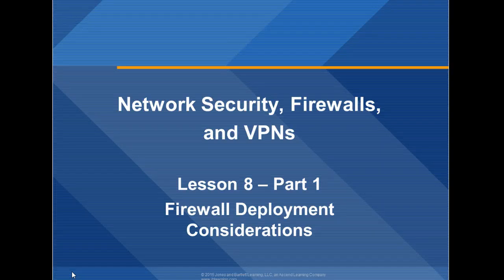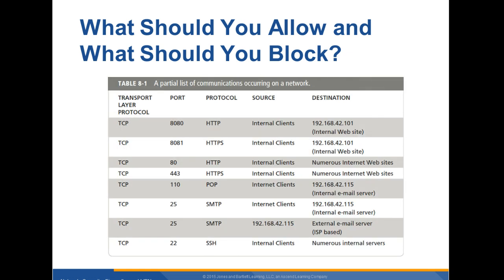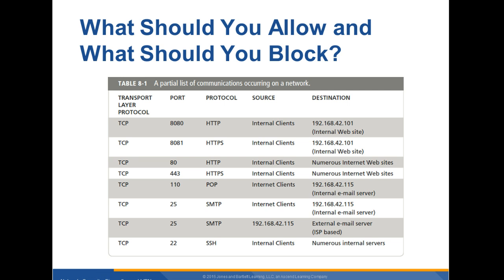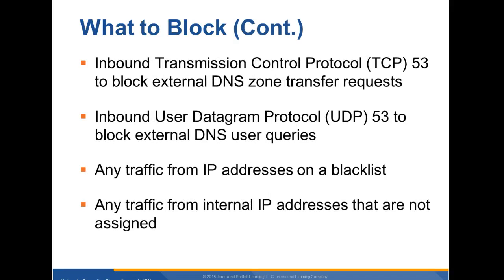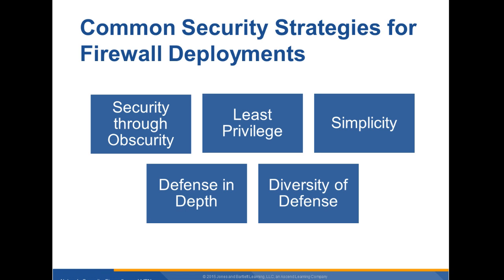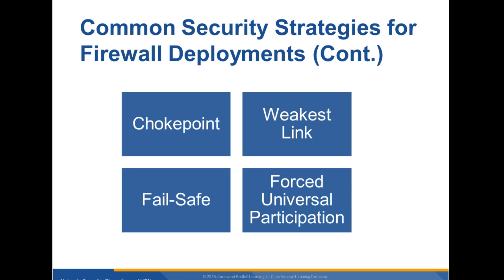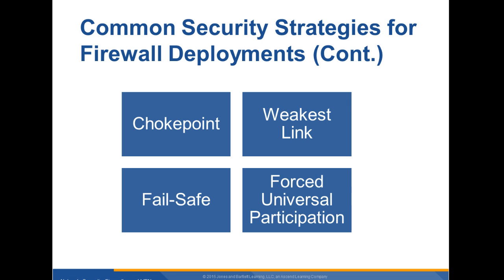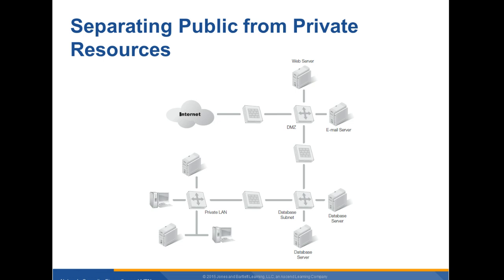Network-Sec-Ch08-P1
Network Security, Chapter 08 Firewall Deployment Considerations, Part 1 What to block, and Common Firewall Security Strategies